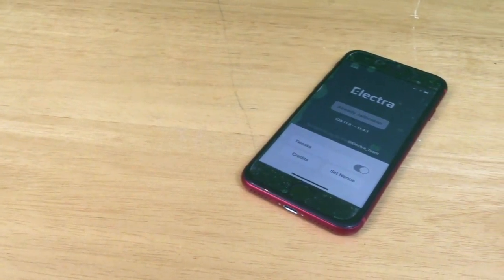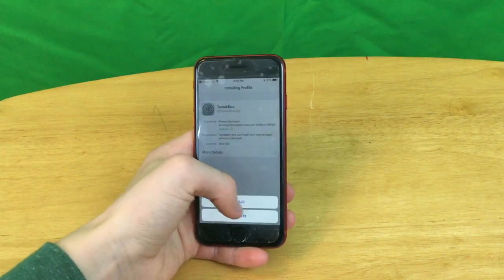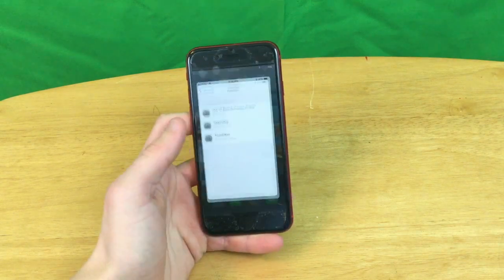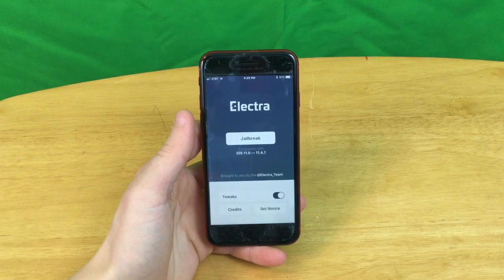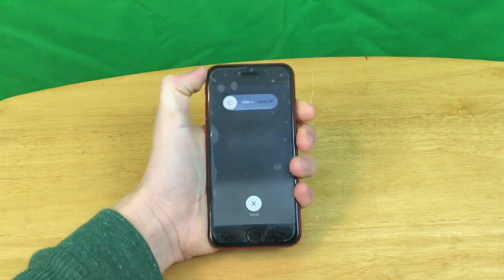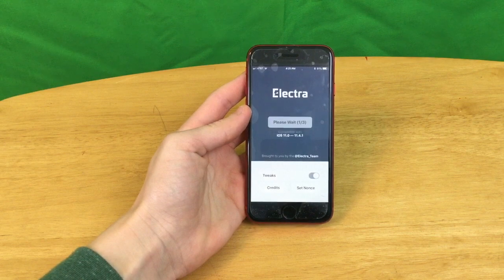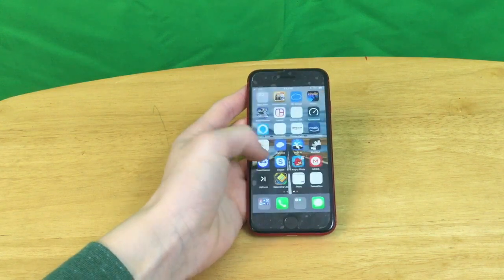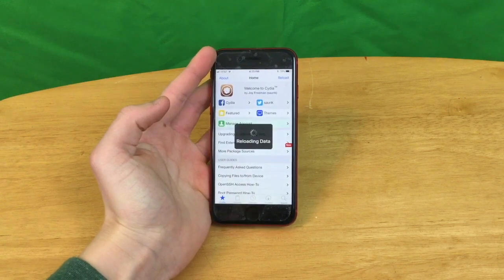How To Jailbreak iOS 11.4-11.4.1 ALL DEVICES! New iOS 11.4.1 Jailbreak Released!